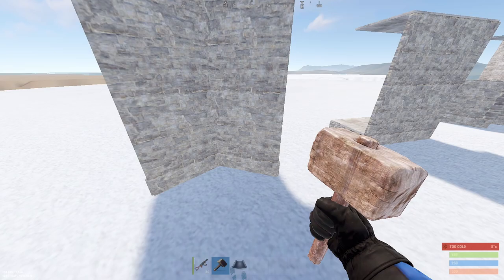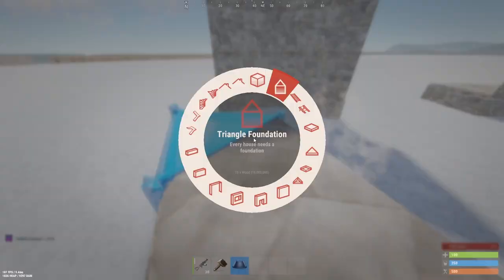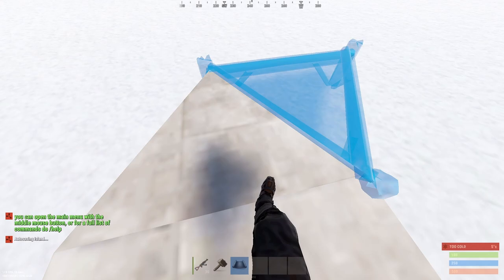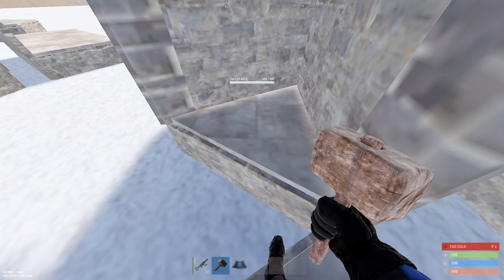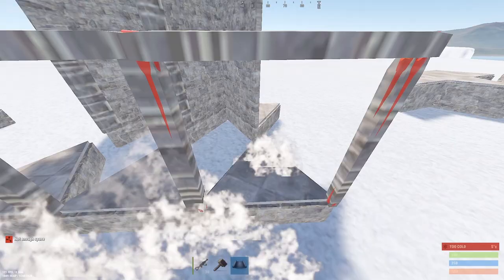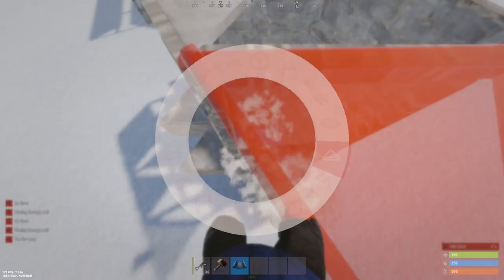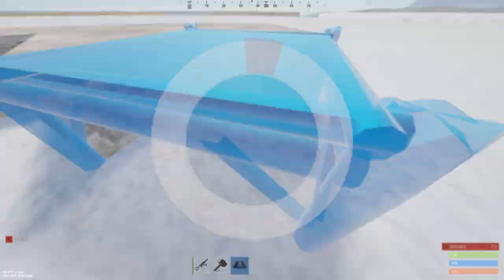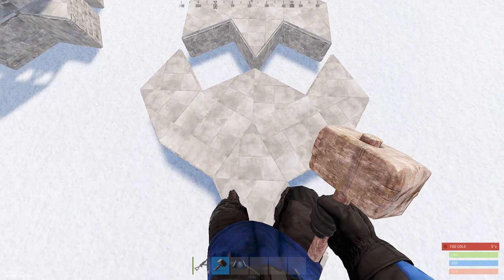Widegaps Tutorial *5 examples* (Easy Method) RUST